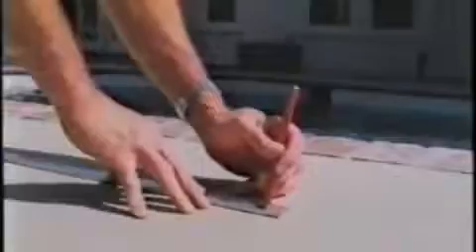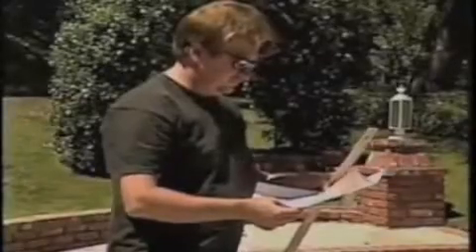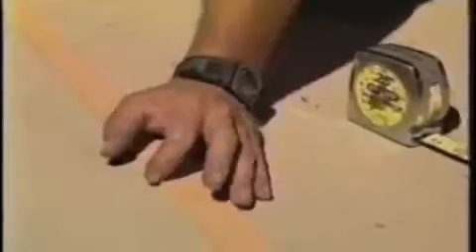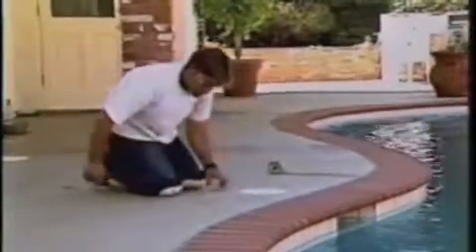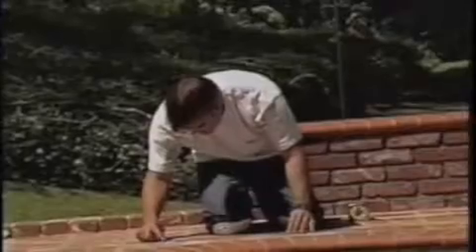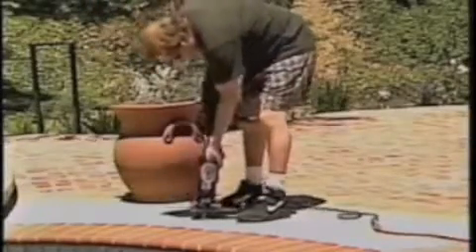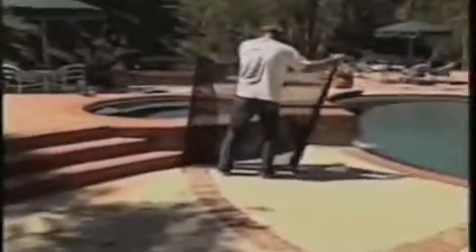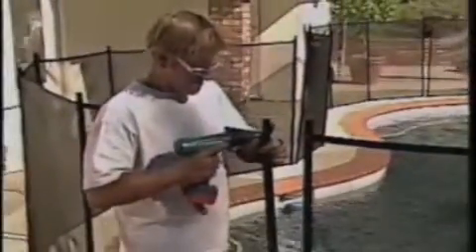Inground Swimming Pool Fence Installation by Blue Wave Products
How to install an inground swimming pool safety fence.